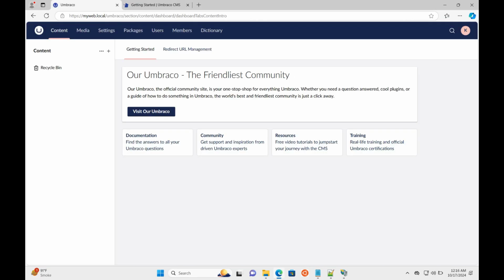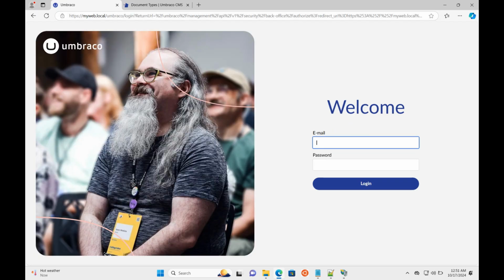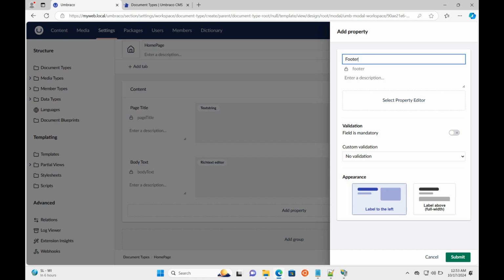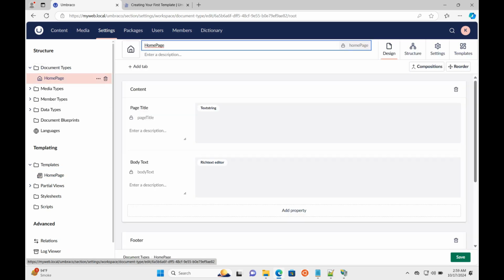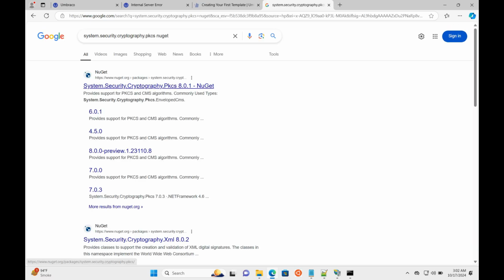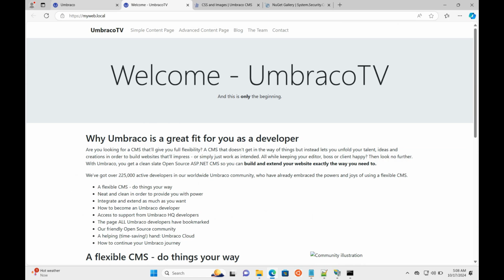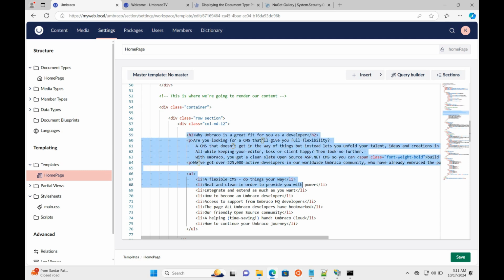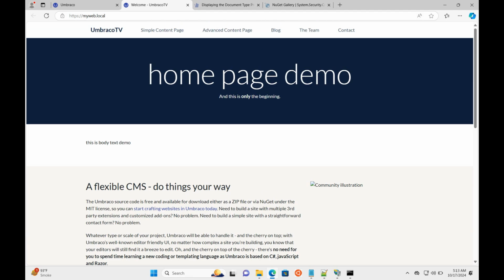Video 3: Umbraco Creating Document Types, Templates & Implementing HTML/CSS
In this video, we'll start building our Umbraco website using an HTML template. I'll walk you through each step of the process, from preparing the template to seeing your first page in action.

Here's what we'll cover:

Downloading and preparing an HTML template for our project.

Creating a Document Type and Template for the home page.

Implementing the necessary properties for the home page content.

Adding the HTML and CSS from the template to your Umbraco project.

Running the site to see your first complete page.

This video is a great way to learn how to integrate existing designs into your Umbraco site and get your project started.